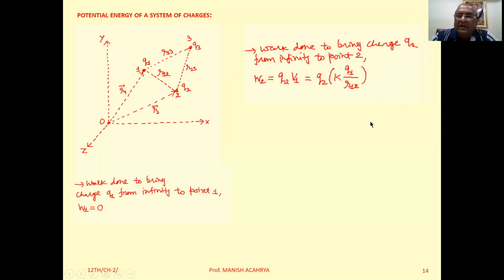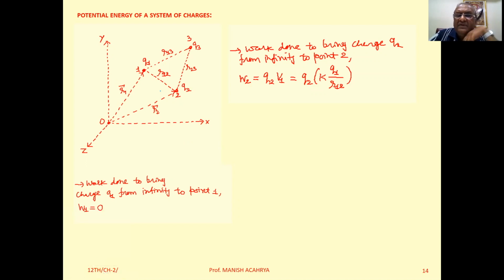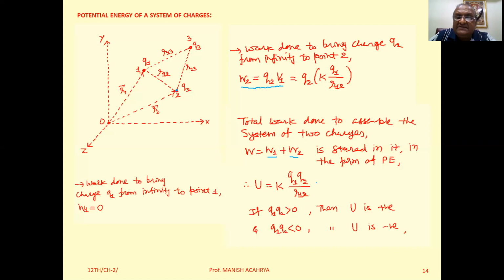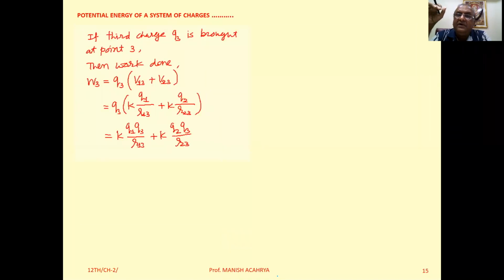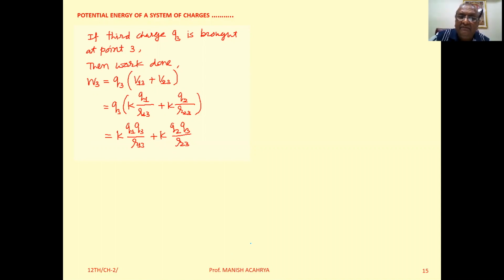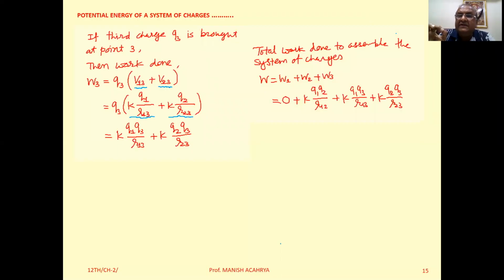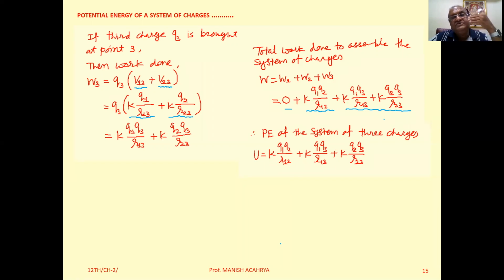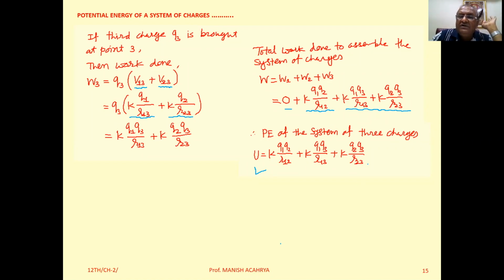Potential Energy Of A System Of Charges